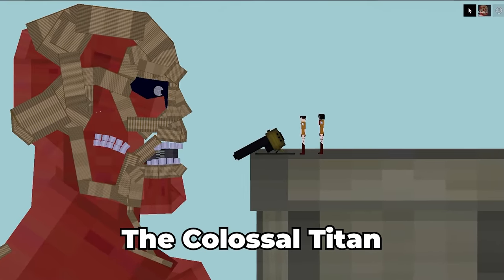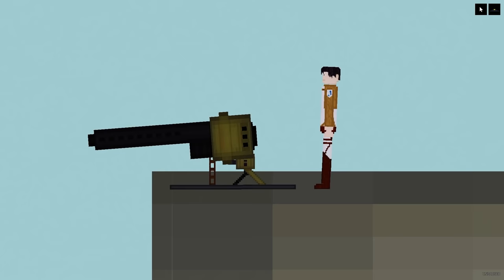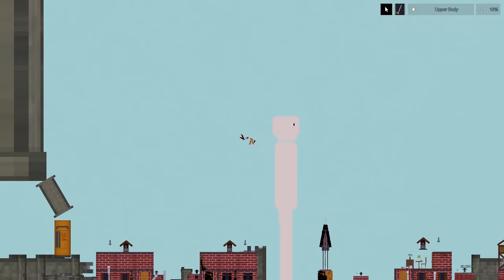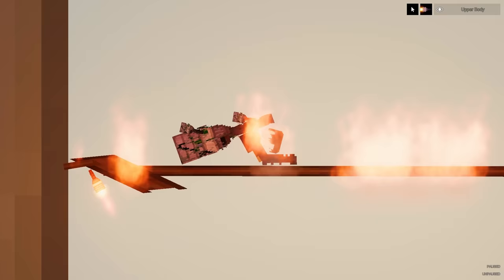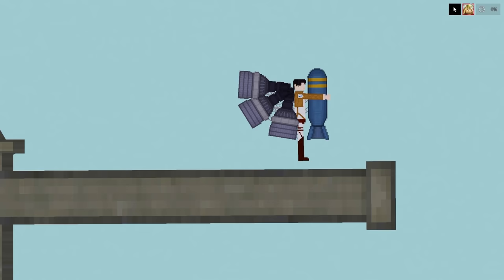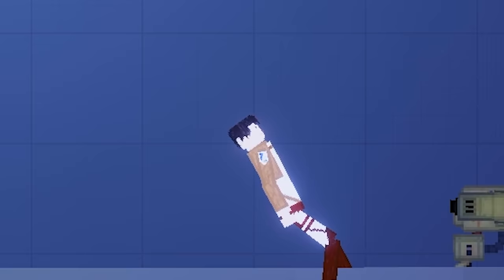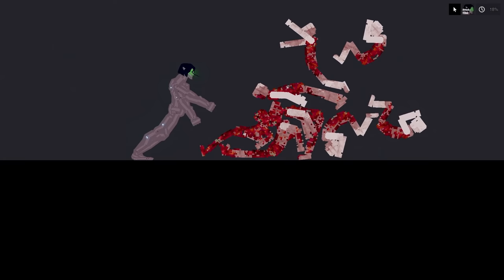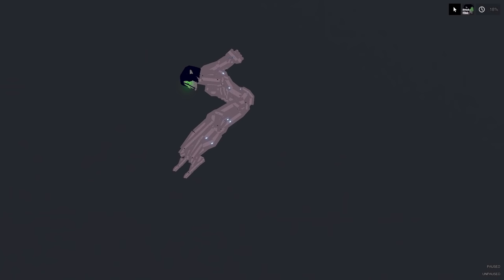Colossal Titan FIGHTS Eren Attack Titan in People Playground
The Colossal Titan has destroyed our wall and our village is under attack. Will the newly powered-up Attack Titan be enough to stop him?